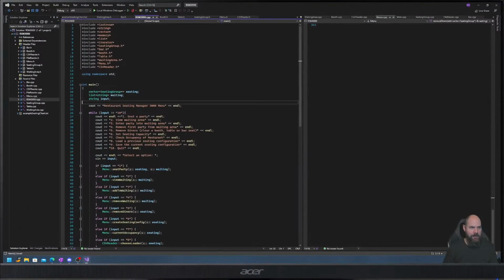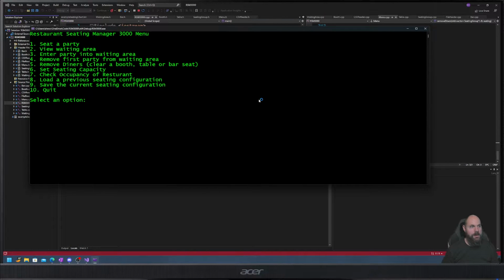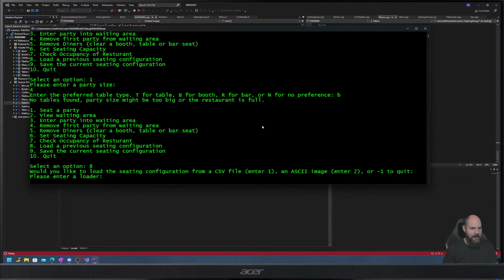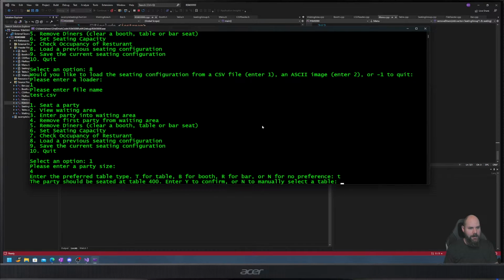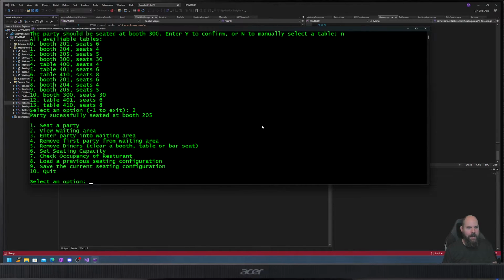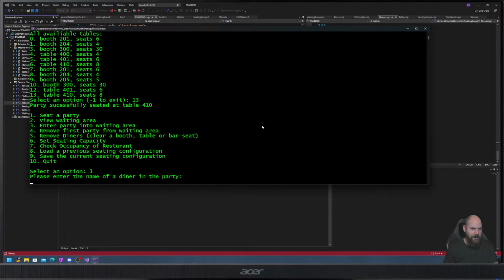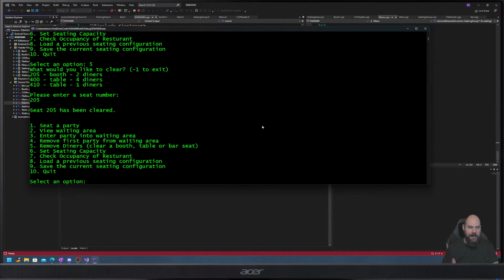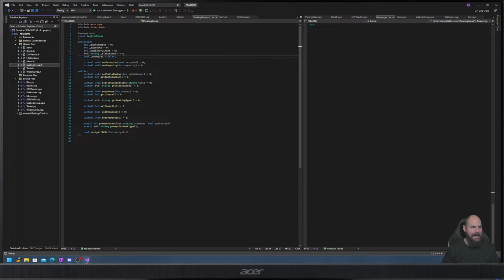Advanced C++ project demo - Restaurant Management System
I'm back with another project demo. This time myself and four other students were tasked with making a restaurant seating management program. This C++ console application could be used by a hostess at a restaurant to handle the seating of all diners.